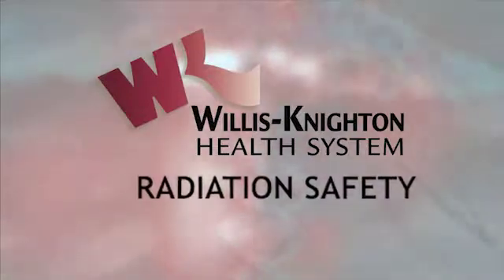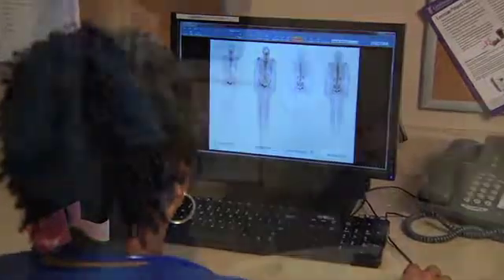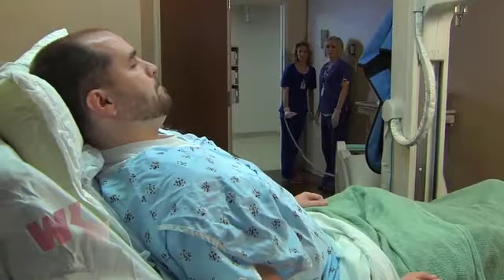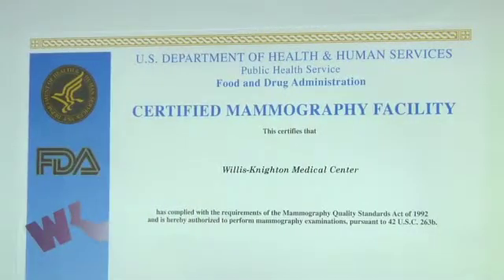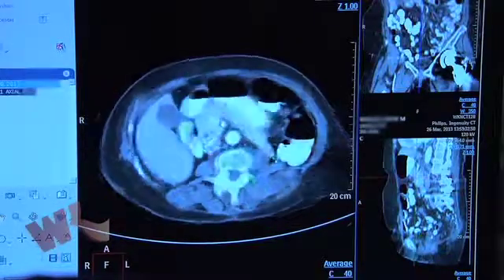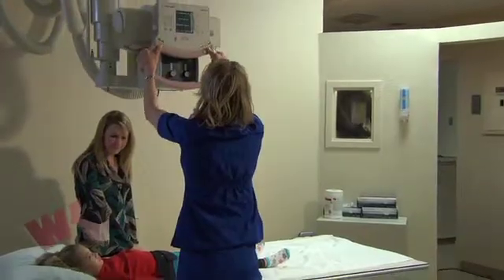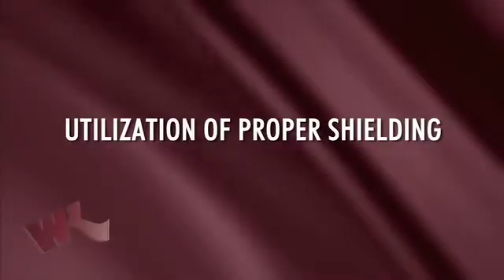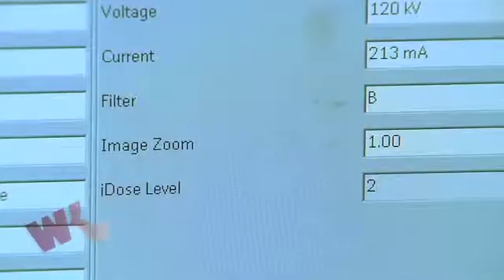Radiation Safety - Willis Knighton Health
Radiologic imaging is an essential tool to diagnose and treat illness and injuries. There is a slight risk of radiation exposure that goes along with the imaging process. The benefits of an image study far outweigh the risks. Willis Knighton places a heavy emphasis on patient safety. This video explains which imaging procedures involve radiation and which do not and describes the precautions we take to keep you safe.